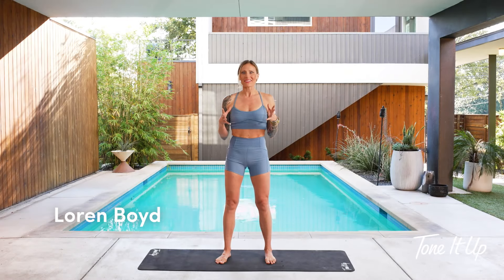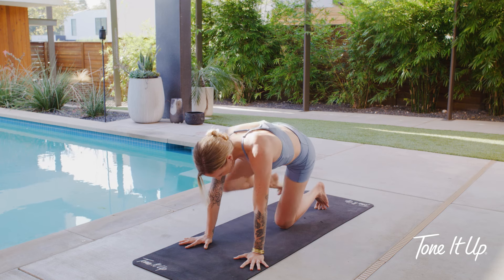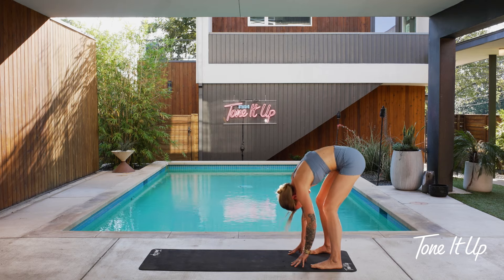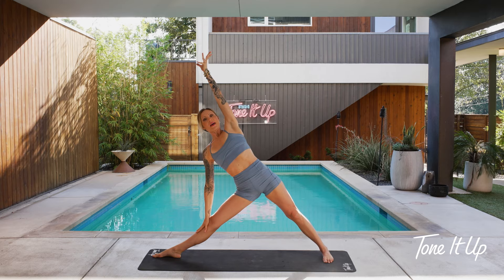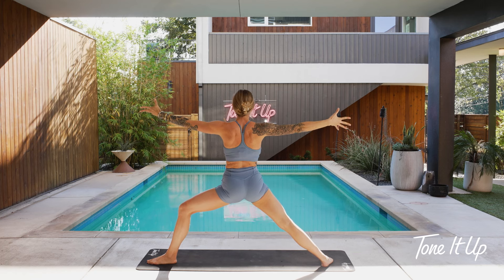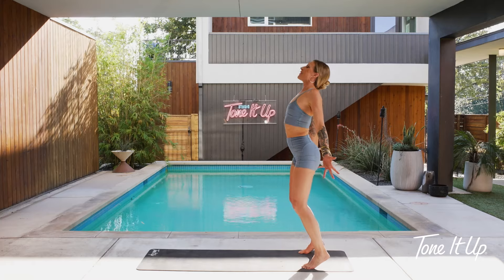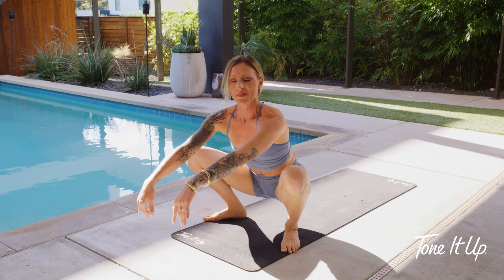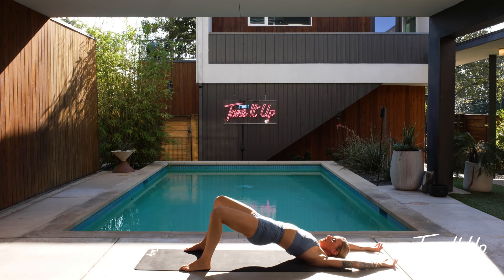The Secret to Balance: Body Flow Yoga Essentials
🧘‍♀️Improve your strength, stability, and focus with this Yoga Balance Flow with Loren! This guided session from our FALL FOR YOU CHALLENGE will help you build balance, enhance core strength, and increase flexibility through mindful poses and breathing techniques. Perfect for all levels, this flow is ideal for anyone looking to improve coordination and body awareness. Grab your mat and let’s get started on mastering balance!

Tone It Up is a wellness movement, a way of life and your community!

You'll be empowered to live your healthiest, happiest, and most confident life. From nutrition products to healthy recipes, workouts, meditations, and a vibrant community, you’ll feel connected— mind, body, and soul.

You'll reach your dreams with the most inspiring fitness app for women, clean nutrition products, and a platform for you to set and achieve your goals. Most importantly, the Tone It Up Team supports and uplifts you with accountability, an inclusive community, and authentic friendships.

Our nutrition line is made for women, by women. With simple and clean ingredients you can trust, Tone It Up provides you with the best-tasting and highest-quality protein powder, collagen, shakes, bars, snacks, and more! Tone It Up nutrition products are dairy-free, gluten-free, and never made with sugar alcohols. TIU is the top selling protein at Target nationwide!

The Tone It Up App is your at-home fitness studio. Join the app to connect with the community, access recipes at your fingertips, and to workout anywhere, anytime. From toning, to strength training, yoga, dance, HIIT, meditations, and pre and postnatal workouts, we have every workout that feels personalized and perfect for you!

Join the TIU Team! The Tone It Up community is the most inspiring and empowering group of women. With more than 20 million hashtags on Instagram and thousands of women checking in every day, you'll feel supported, connected, and loved.